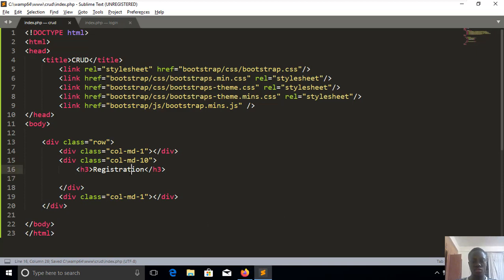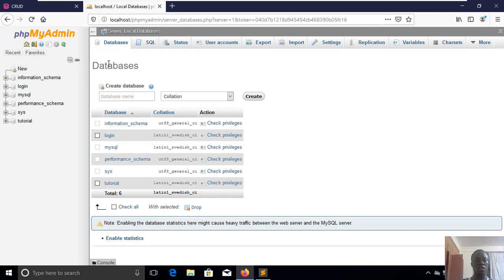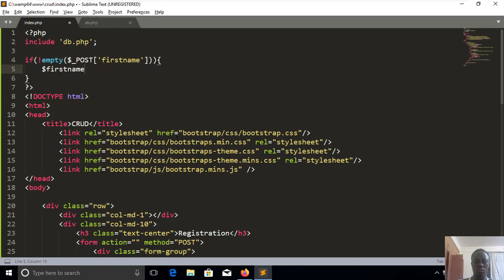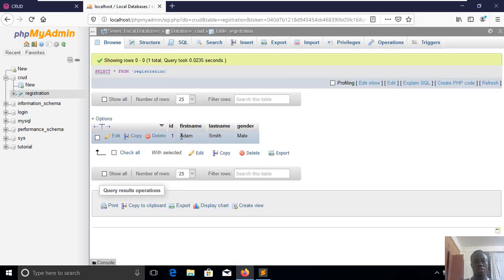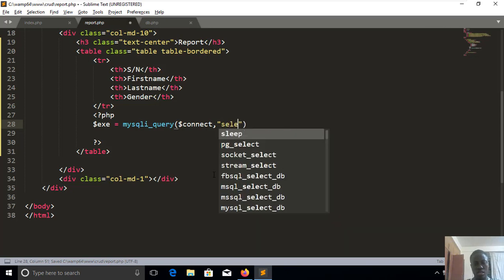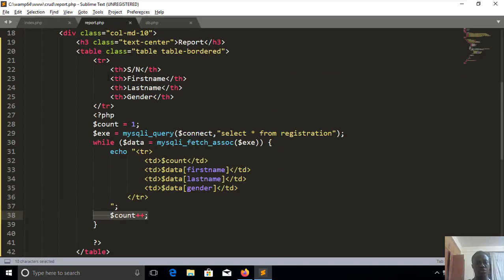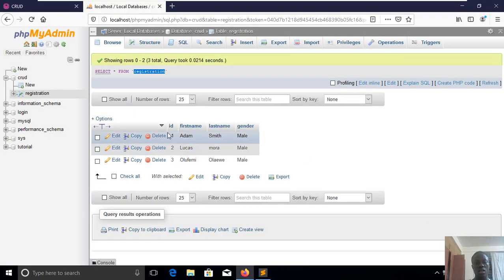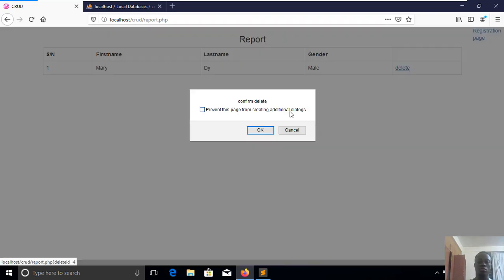8. CRUD Operations with Bootstrap, PHP and MySQL